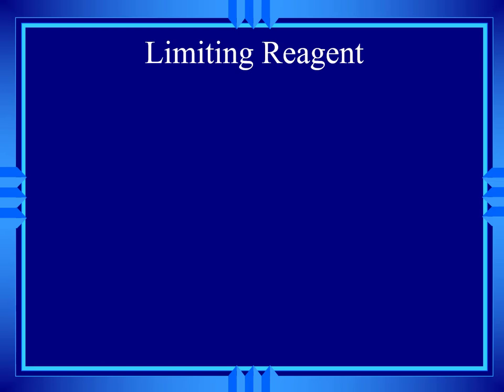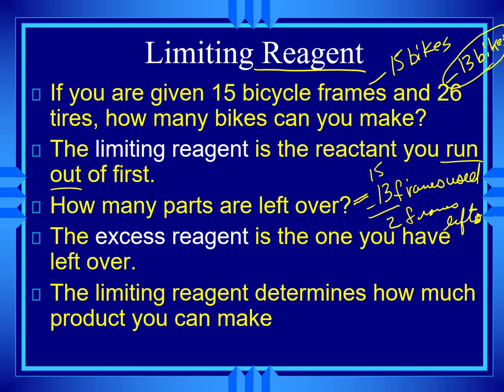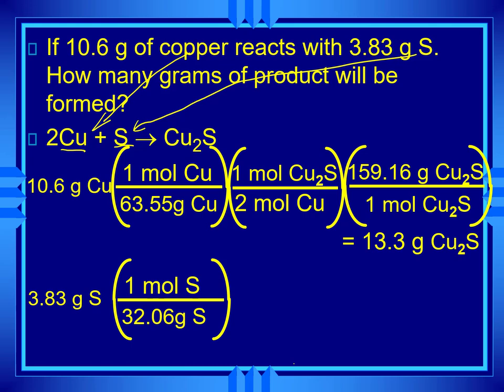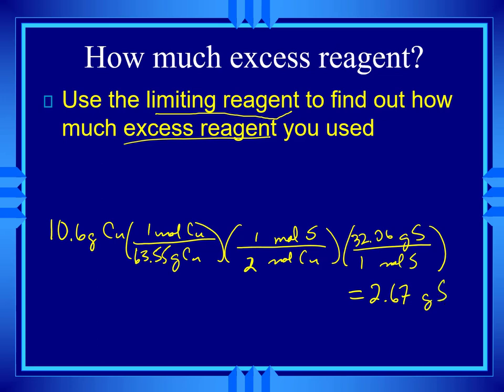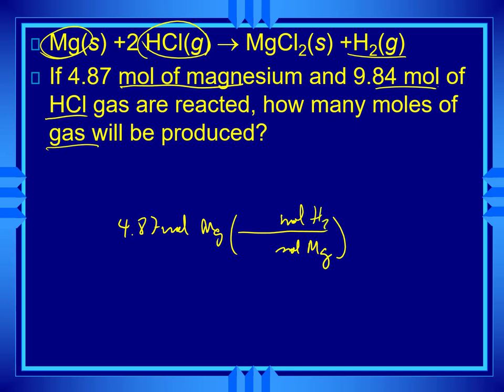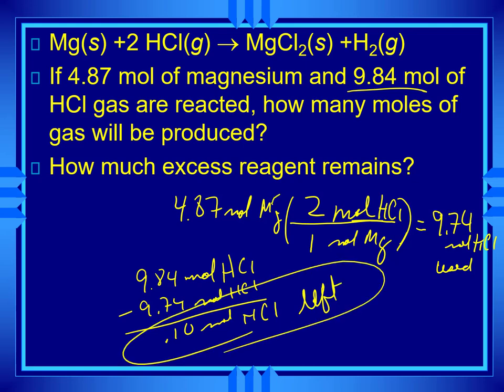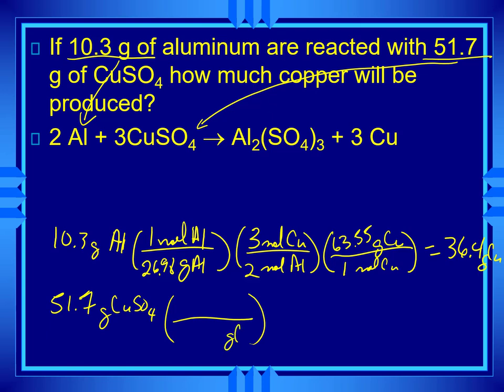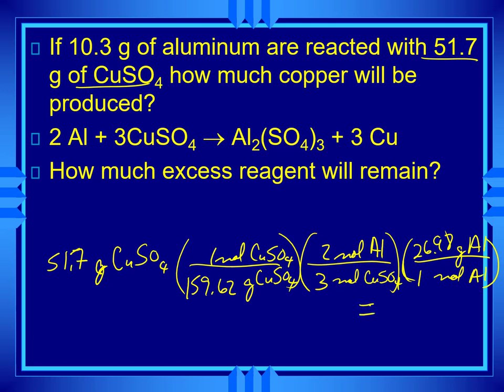P Limiting Reagent Mar 31